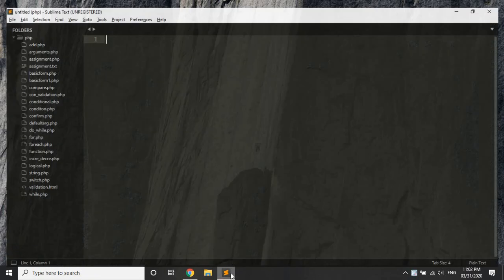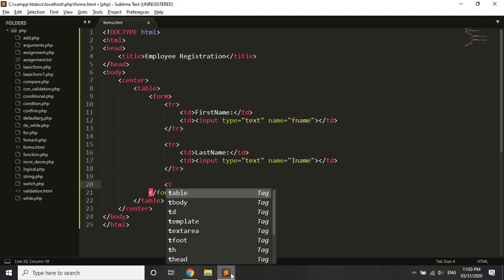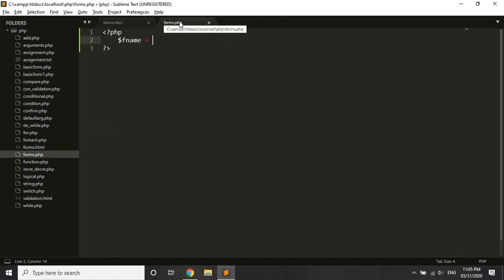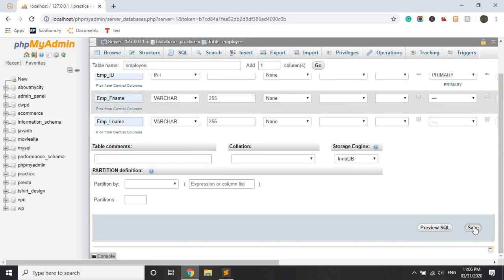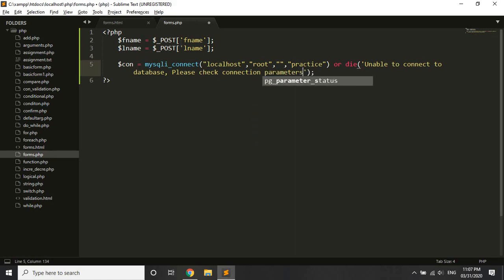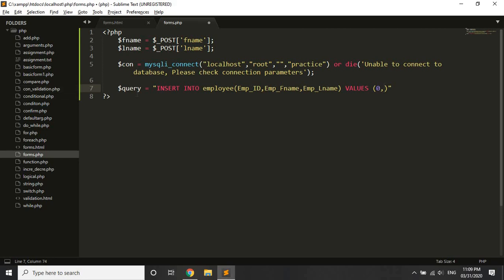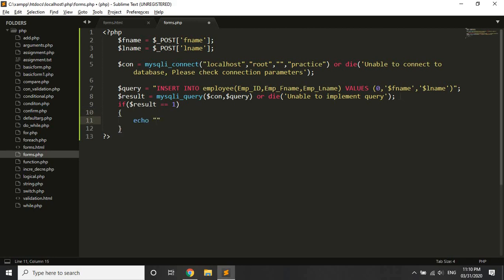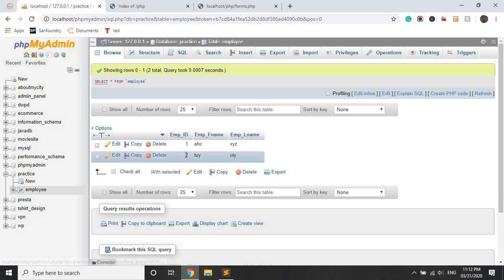Inserting data of the Form into DataBase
In this lecture, you can learn how to connect the DataBase with PHP.
Here a form is used that accepts some details and that details are inserted into the DataBase using an appropriate query.